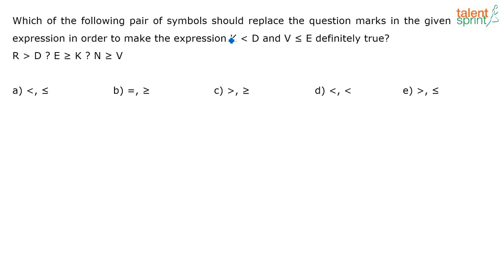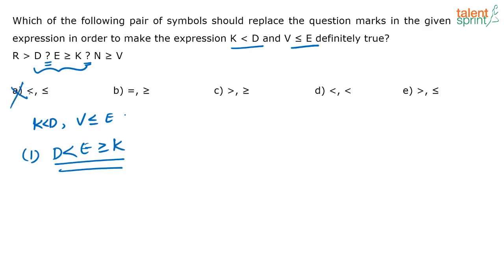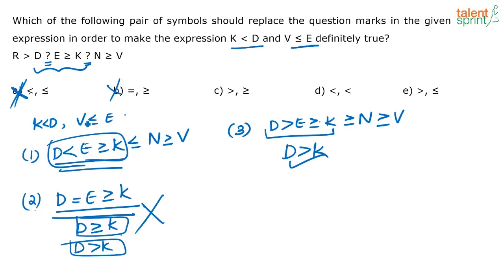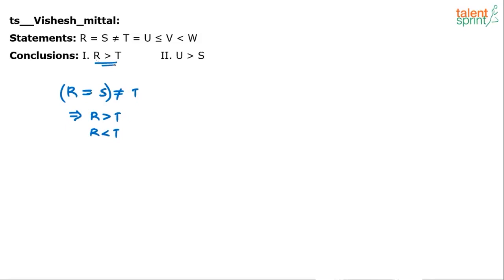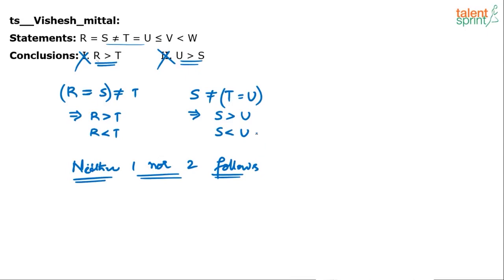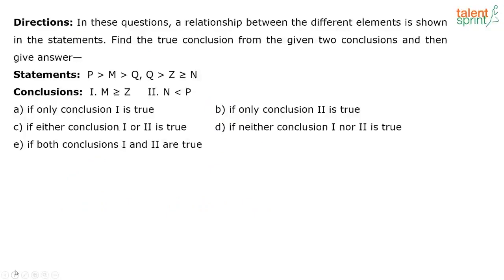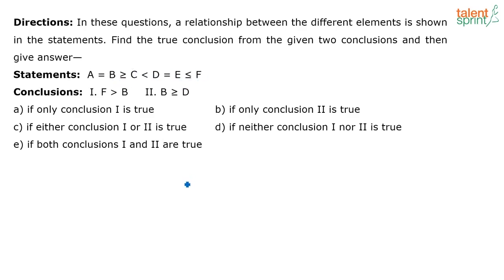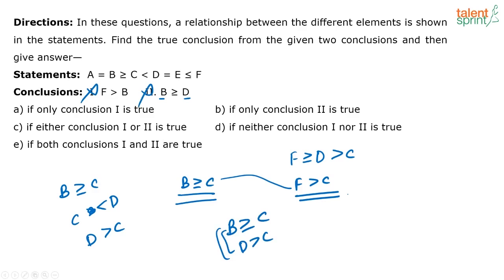Coded Inequalities | Additional Example - 8 to 11 | Reasoning Ability | TalentSprint Aptitude Prep